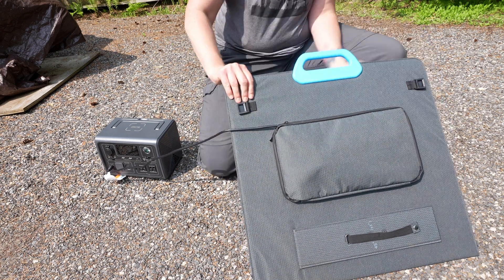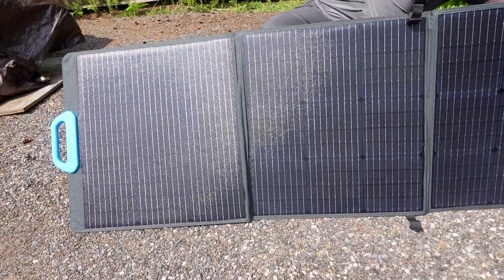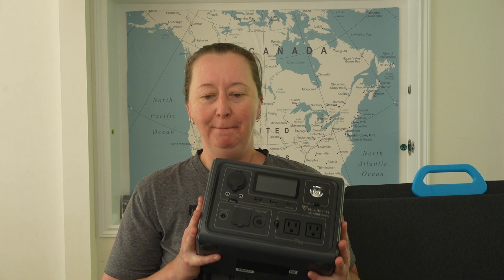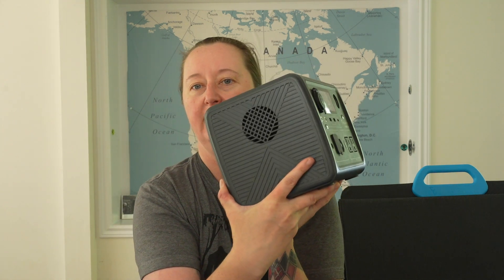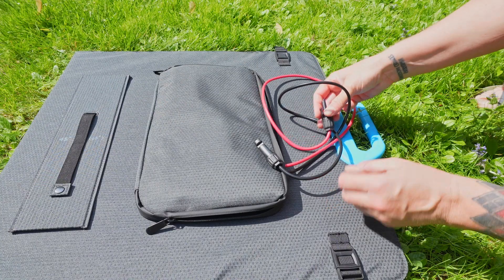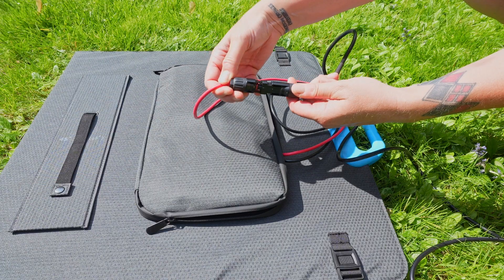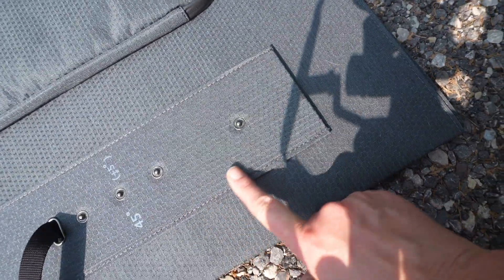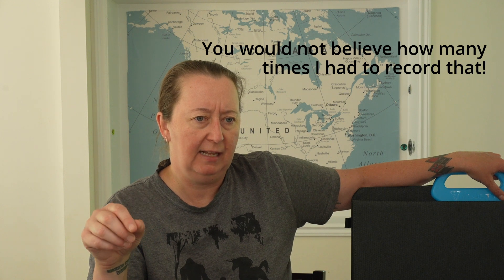Review of Bluetti EB3A Power Station and PV200 Solar Panels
Have you ever thought about adding a portable power station and solar panels to your camping gear? Or what about just to have for power outages?

In this video, I do an actual and honest review (as in real performance without a ton of technical jargon) of the Bluetti EB3A portable power station and Bluetti PV200 solar panels.

If you are a tech and specs kind of person, feast your eyes on this:

Specs:

EB3A Power Station
600 W Pure Sine Wave Inverter (1,200 W surge)
268Wh Capacity
430W Max. Fast Dual Charging (Solar + AC)
LiFePO4 Battery with 2,500+ Life Cycles to 80%
6 ways to recharge (AC/Solar/Car/Generator/AC+Solar/AC+Adapter)
9 Outputs for charging multiple devices at once
Smart Control & Monitor in BLUETTI App
200W Max. Solar Input
24/7 UPS (unlimited power supply)

PV200
Power: 200 W
Lamination: ETFE (Ethylene tetrafluoroethylene)
Cell Type: Monocrystalline Silicon
Cell Efficiency: Up to 23.4%
Voltage at Max Power(Vmp): 20.5V
Current at Max Power(Imp): 9.7A
Open Circuit Voltage(OCV): 26.1V
Short Circuit Current(Isc): 10.3A
Best Working Temperature: 25℃ (77℉)

If you want to read more, check out this review on our